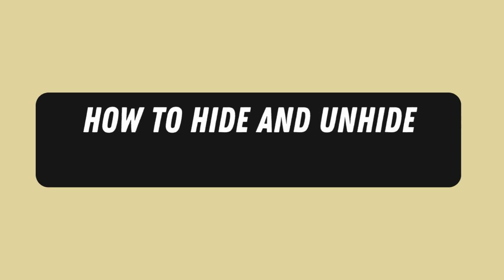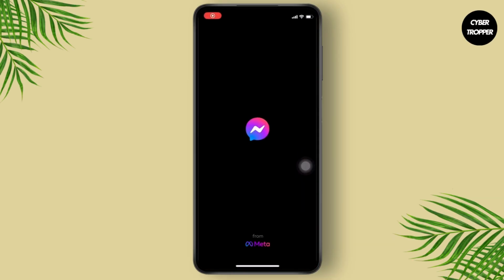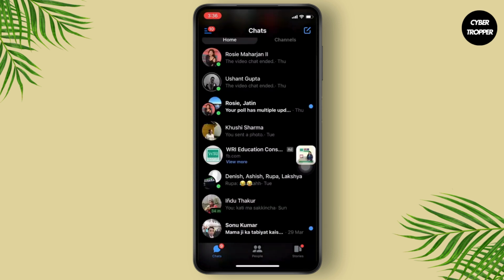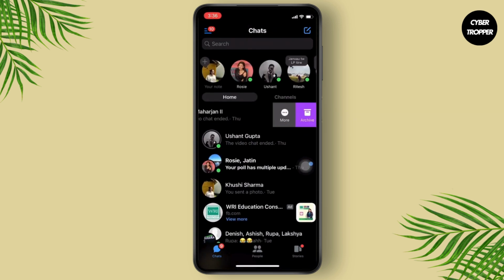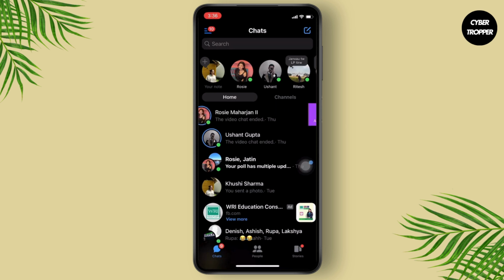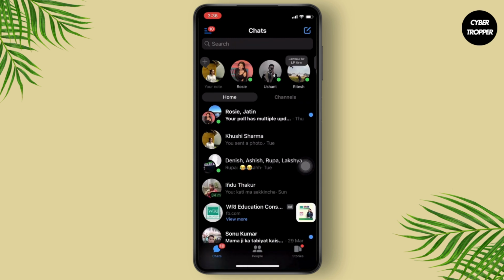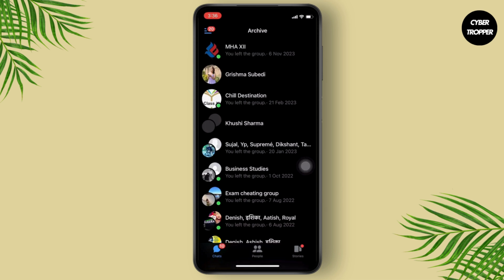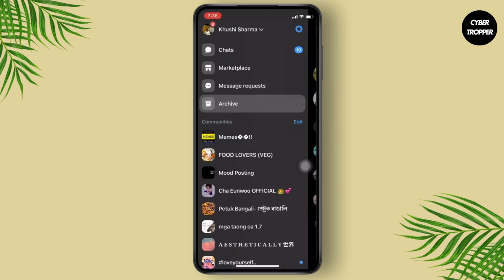How to Hide and Unhide Chats on Messenger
Learn how to hide and unhide chats on Messenger in this simple, step-by-step guide. Whether you want to keep a conversation private or bring back a hidden chat, this tutorial has you covered!

In this video, you'll discover how to hide and unhide messages on Messenger. We'll show you how to hide messages on Messenger to keep your chats private and how to unhide messages on Facebook Messenger easily.

Timestamps:
0:00 Introduction
0:15 How to Hide Chats on Messenger
0:45 How to Unhide Chats on Messenger